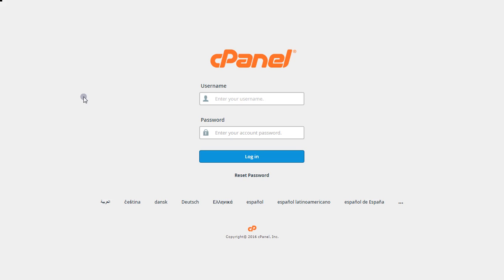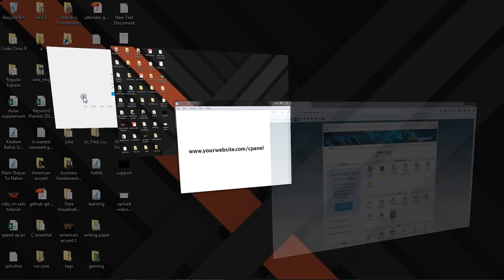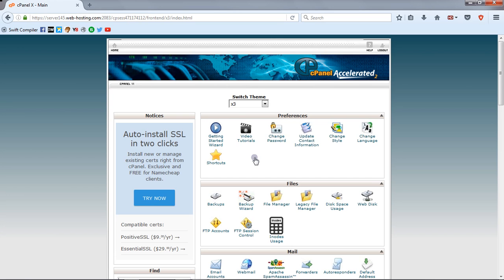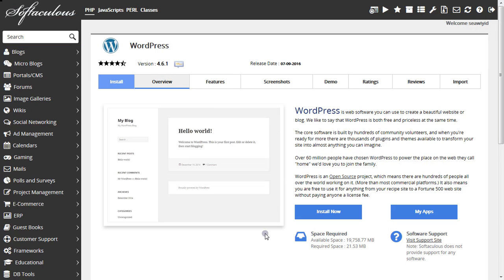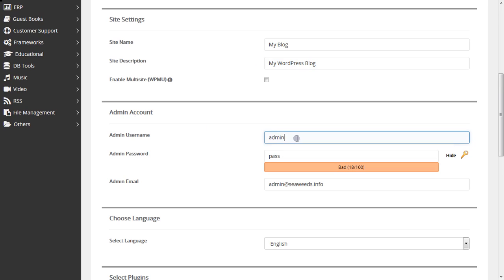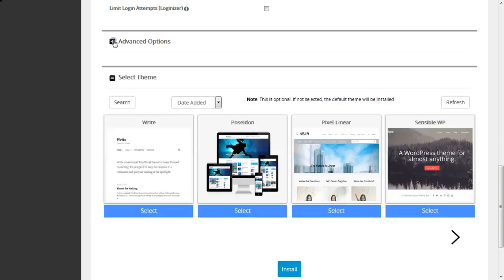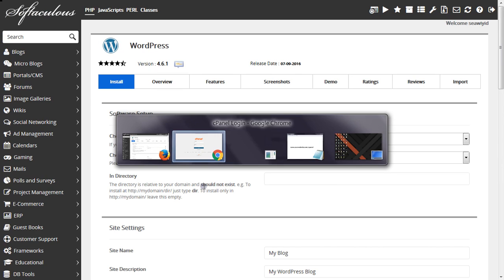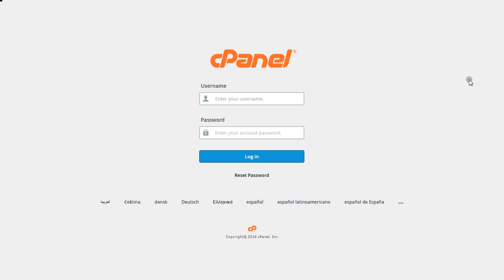How to Install Wordpress from Namecheap Cpanel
how to install wordpress from via namecheap Cpanel video.
Become a pro Wordpress Developer..

Steps..
1. login to your Cpanel
2. Enter "user_name" and "password" , hit "login "
3. Look for "app installer" section and click on "wordpress" icon
4. Choose your domain name, name your website, describe your site.
5. choose wordpress admin username and password
6. Select your backup frequency from + advance tab
7. Choose a theme (optional)
9. and login with your username and password.
10. Customize, change theme, install plugins and start posting your content. Hire WordPress Developer Starting $5